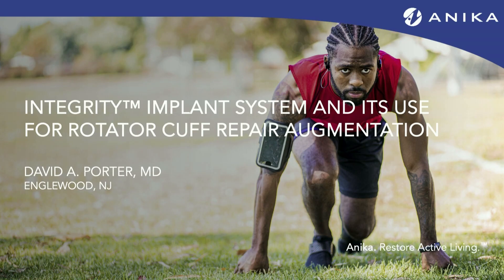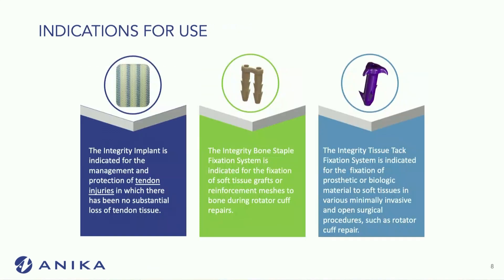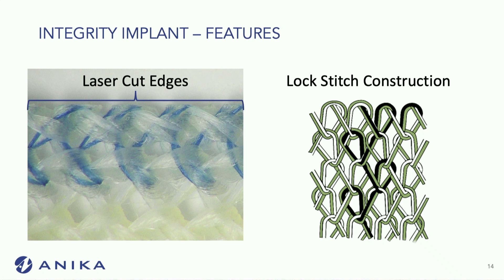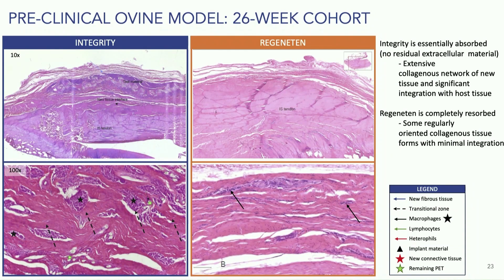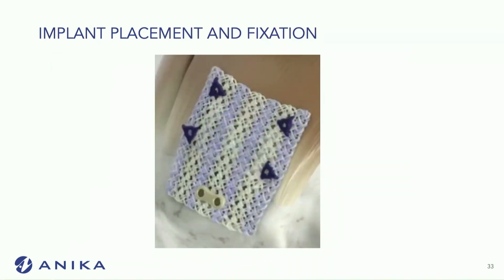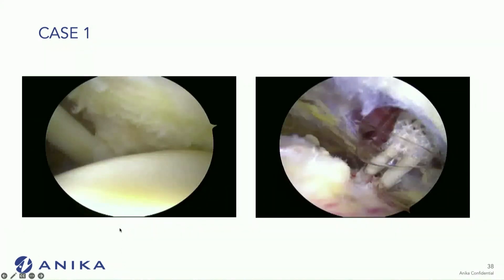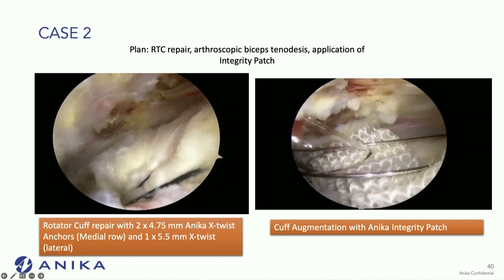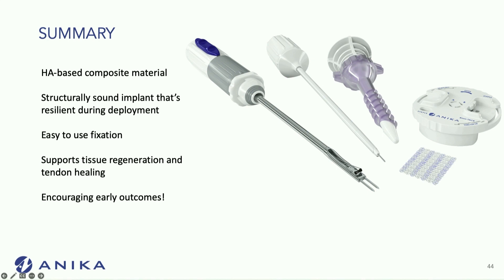Integrity Implant for Rotator Cuff Repair by David Porter, MD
Integrity Implant System for Rotator Cuff Repair by David Porter, MD